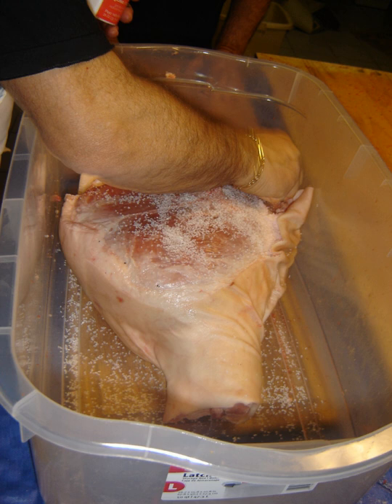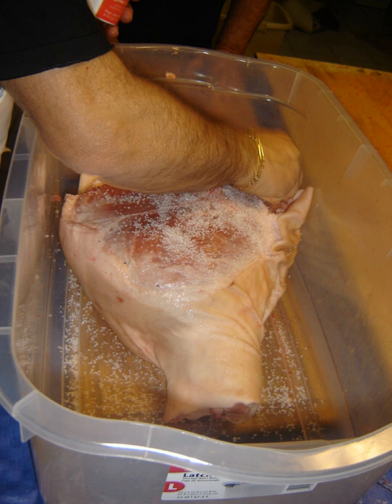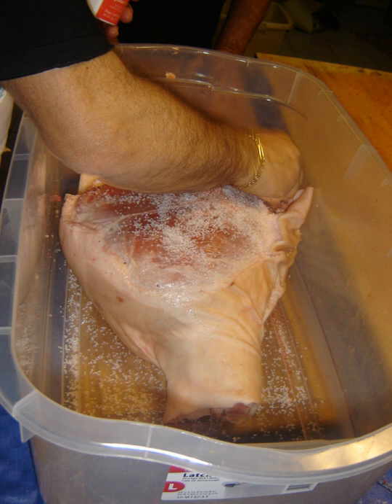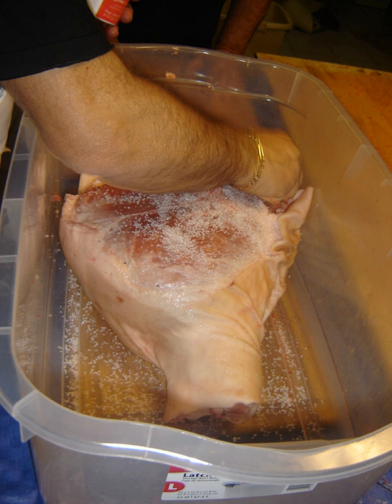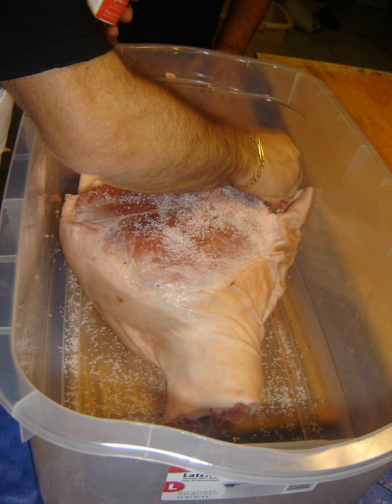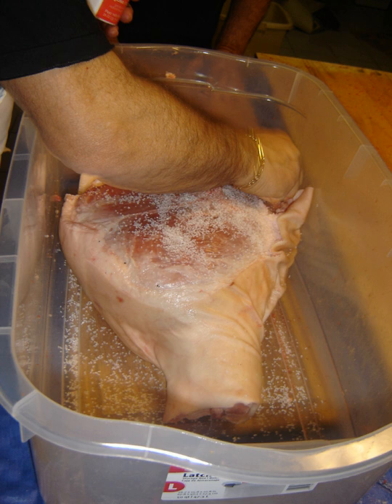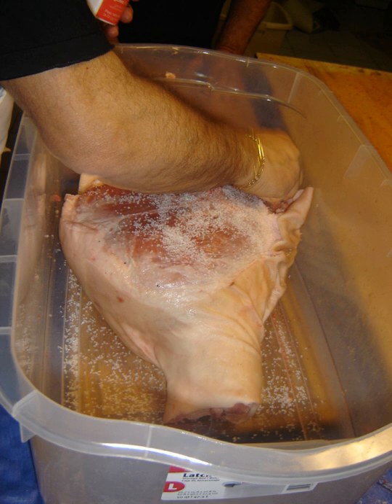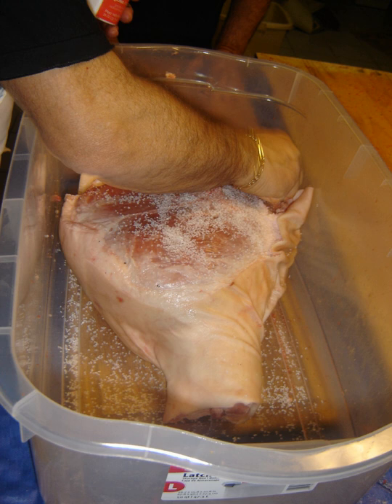Curing (food preservation) | Wikipedia audio article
This is an audio version of the Wikipedia Article:
Curing (food preservation)

00:01:59 1 Necessity of curing
00:03:07 2 History
00:03:26 2.1 Traditional methods
00:05:54 2.2 Middle Ages
00:07:43 2.3 Early modern era
00:09:42 3 Chemical actions
00:09:51 3.1 Salt
00:10:30 3.2 Sugar
00:11:00 3.3 Nitrates and nitrites
00:13:49 3.4 Smoke
00:15:03 4 Effect of meat preservation
00:15:13 4.1 On health
00:16:06 4.2 On trade
00:17:15 5 See also

- Socrates

SUMMARY
Curing is any of various food preservation and flavoring processes of foods such as meat, fish and vegetables, by the addition of combinations of  salt, nitrates, nitrites, or sugar, with the aim of drawing moisture out of the food by the process of osmosis. Many curing processes also involve smoking, spicing, or cooking.  Dehydration was the earliest form of food curing. Because curing increases the solute concentration in the food and hence decreases its water potential, the food becomes inhospitable for the microbe growth that causes food spoilage. Curing can be traced back to antiquity, and was the primary way of preserving meat and fish until the late-19th century.
Nitrates and nitrites, in conjunction with salt, are the most common agents in curing meat, because they further inhibit the growth of Clostridium botulinum. The combination of table salt with nitrates or nitrites, called curing salt, is often dyed pink to distinguish it from table salt. Neither table salt, nor any of the nitrites or nitrates commonly used in curing (e.g. sodium nitrate, sodium nitrite, and potassium nitrate)
is naturally pink.

Meat preservation in general (of meat from livestock, game, and poultry) comprises the set of all treatment processes for preserving the properties, taste, texture, and color of raw, partially cooked, or cooked meats while keeping them edible and safe to consume. Curing has been the dominant method of meat preservation for thousands of years, although modern developments like refrigeration and synthetic preservatives have begun to complement and supplant it.
While meat-preservation processes like curing were mainly developed in order to prevent disease and to increase food security, the advent of modern preservation methods mean that in most developed countries today curing is instead mainly practised for its cultural value and desirable impact on the texture and taste of food. For  lesser-developed countries, curing remains a key process in the  production, transport and availability of meat.